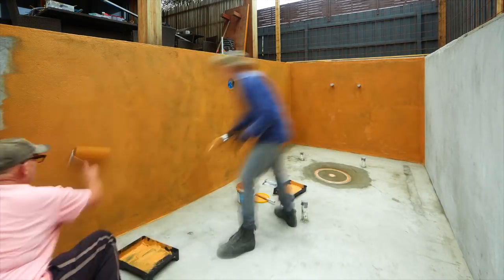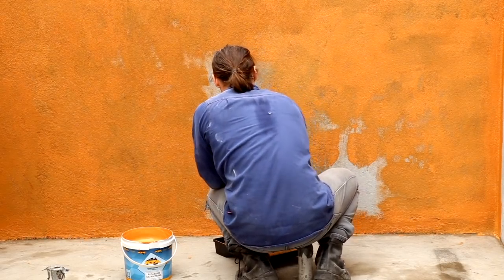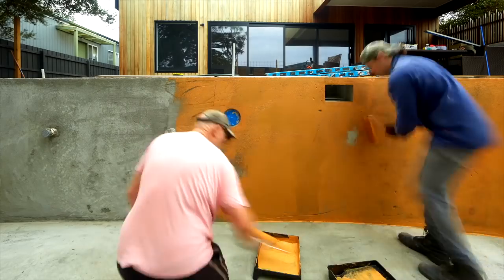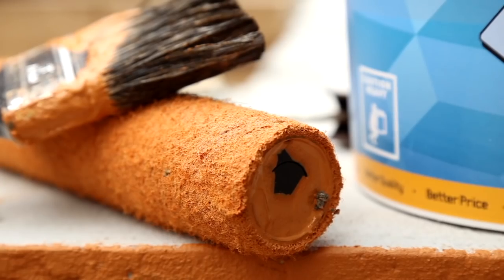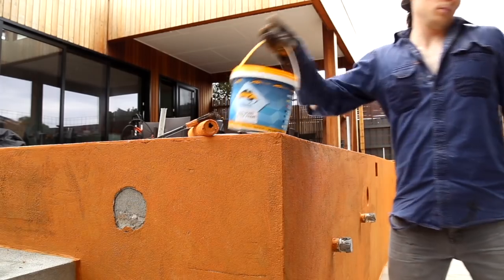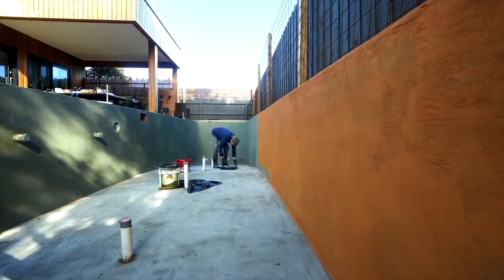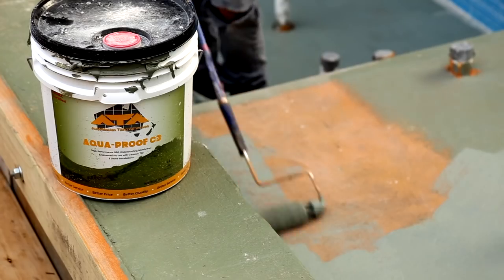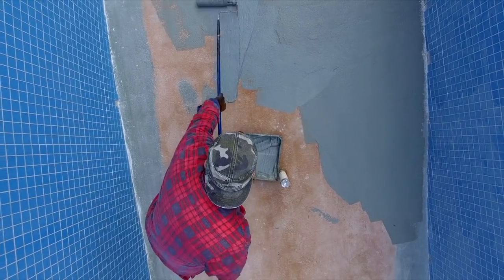Why should I use a commercial grade waterproofing membrane in a pool?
Video Transcript:

"- Waterproofing is critical, certainly, to an above ground pool. It's a toss of a coin a little bit in inground pools to be honest. There are benefits for it, but then it comes down to the cost of the installation as well. The process of waterproofing is to stop the ingress of water or the loss of water in a particular environment.

In a swimming pool, the waterproofing does more than just that. The waterproofing is certainly stopping the pool from leaking, which if it was an above ground pool or a pool in a high-rise building, we don't want water going through the concrete shell, through the plumbing fixtures, down into any potential buildings below. The waterproofing acts as a crack-suppression membrane, protecting the tile work from potential shrinking cracks in the substrate. The waterproofing also protects the concrete structure from the transmission of water traveling through from the tile face, through into the concrete, causing longterm erosion of the reinforcing in the concrete and deterioration of the structure years down the track.

So there's a lot of benefits for waterproofing any tile work, whether it be protection of the substrate, protection of the finished work as a crack-suppression membrane. The primer coat is designed to make sure that just prior to the application of the membrane that the substrate is clean, sound, and solid, suitable for the application of the waterproof membrane. Waterproofing is acting in a potentially acidic environment with the swimming pool and the chlorines and the different types of salts that it is in the swimming pool. And once again, there's a lot of different membranes on the market that are not designed for permanent underwater use.

Some companies say, "Don't use my waterproof membrane "in a swimming pool." Well, that's a bit of a oxymoron sort of thing taking place. If it's a waterproof membrane, it really should be able to go permanently underwater, because it's going to get wet. And I think this really comes down to, once again, the experience and the individual company supplying the materials."